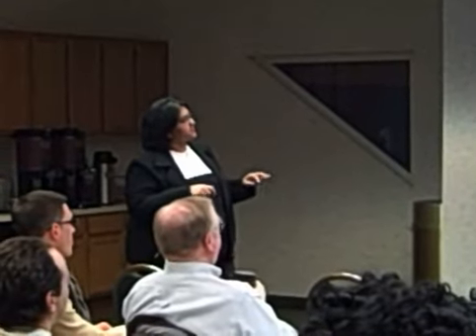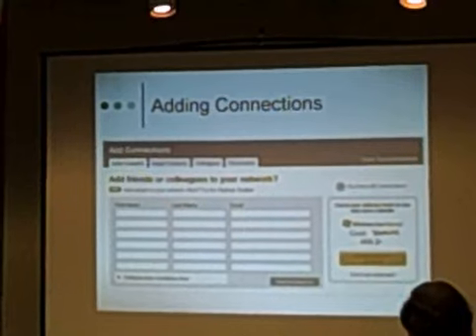Social Media Linked In Tips by Urvi Mehta Part 5